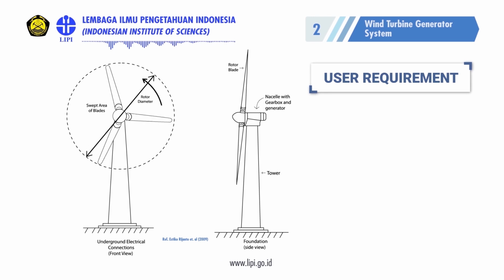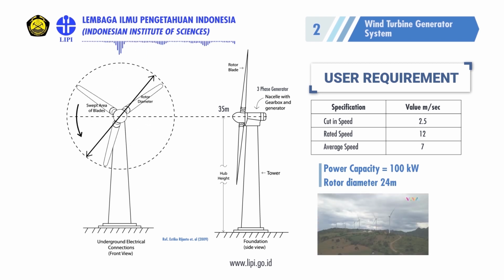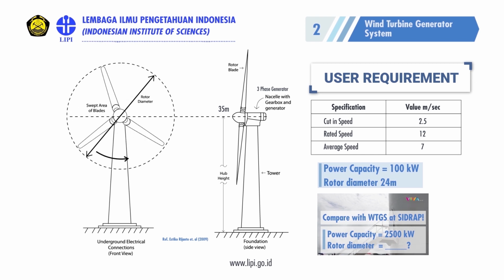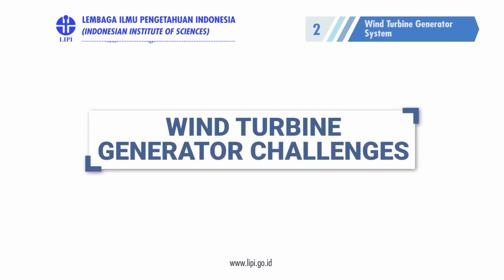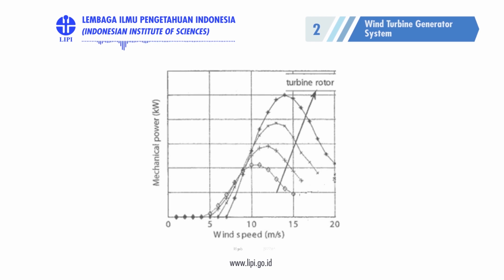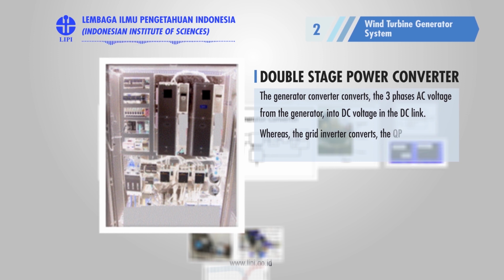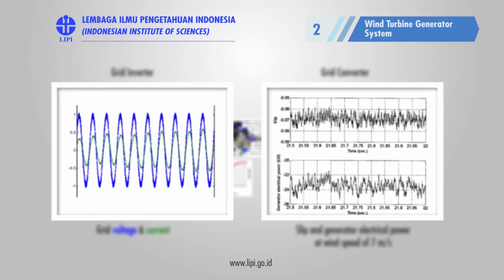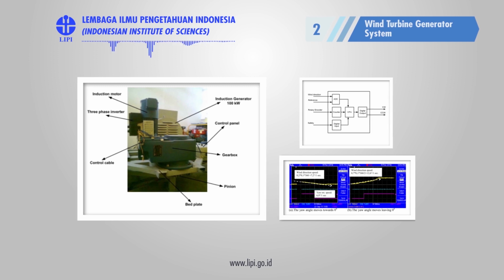Sustainable Energy in Indonesia, Leading Talk Prof. Estiko Rijanto at ICSEEA 2018 (Section 2/6)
Leading Talk by Prof.Dr.Estiko Rijanto at the 6th International Conference on Sustainable Energy Engineering and Application (ICSEEA) 2018, Nov 1st 2018, Serpong. Challenges and Opportunities of Electric Power Generation Based on Sustainable Energy in Indonesia. Outline: Section 1 (Introduction, Global Trends, and Recent Development in Indonesia); Section 2 (Wind Turbine Generation System);  Section 3 (PV Power System); Section 4 (Smart Grid); Section 5 (Control System Modernization); Section 6 (Waste to Energy). It shares some knowledge and hands-on experiences that have been obtained through research, development, and implementation activities since 2007. It encompasses laboratory set-up, medium scale pilot plants, and commercial large scale electric power plants. It reveals facts that are important for decision making in investment. I hope it will be beneficial for you and for further developments of renewable energy, especially in Indonesia. Prof.Dr. Estiko Rijanto, Research Professor at Research Center for Electrical Power and Mechatronics, the Indonesian Institute of Sciences (LIPI).